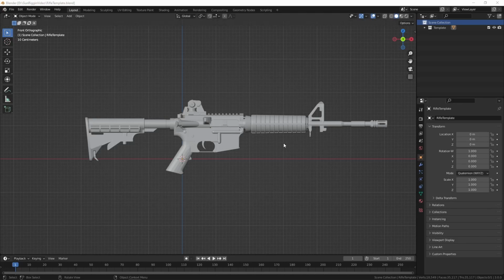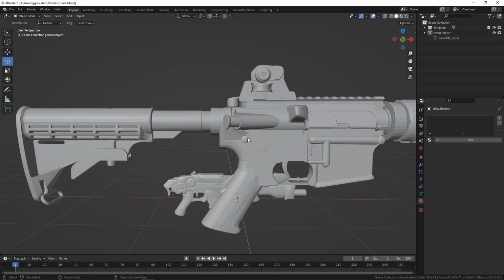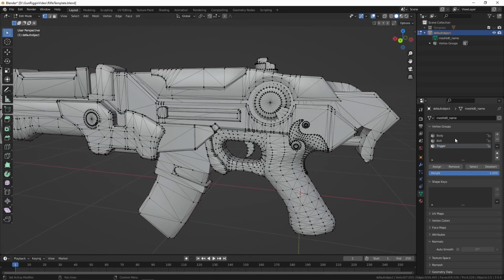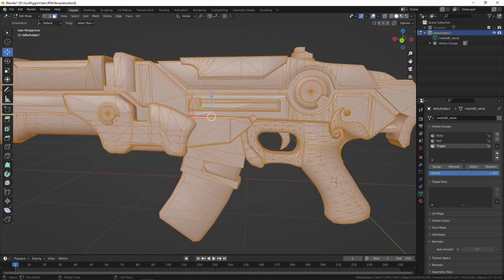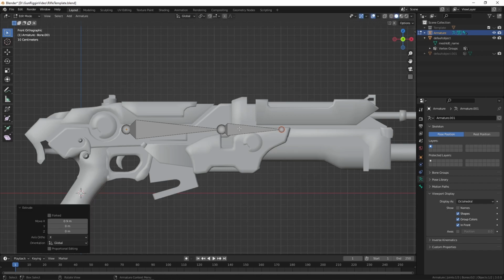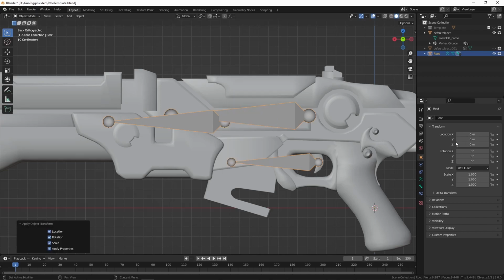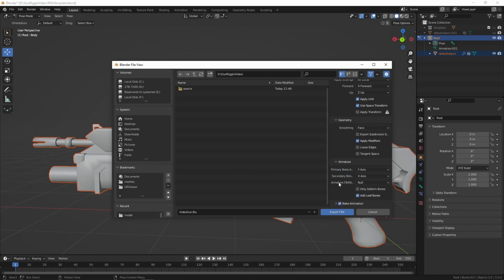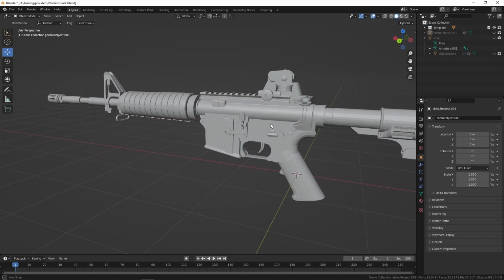How to rig a custom gun for Pavlov VR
This video explains how i usually rig gun models for use as custom guns in Pavlov VR. This is not the only way, it is just my way.

This video explains how to set up the custom gun inside Unreal Engine:

The gun model used for this tutorial is made by Artem Goyko on Sketchfab: